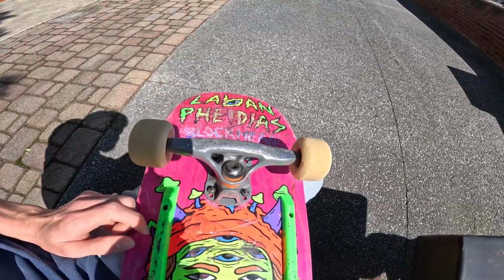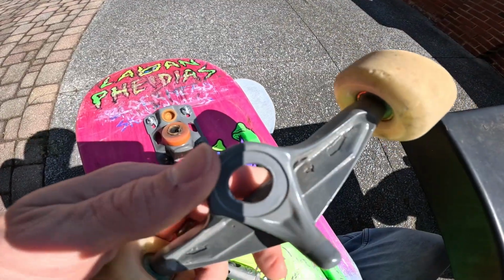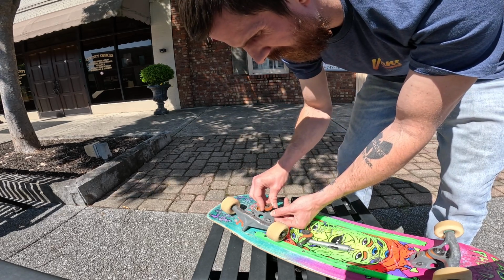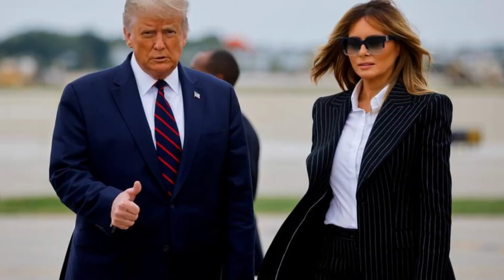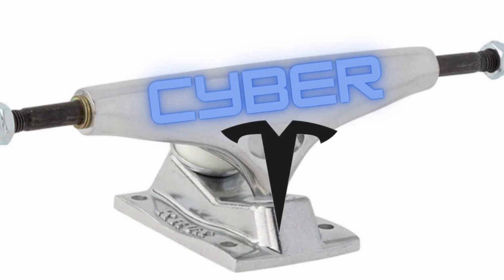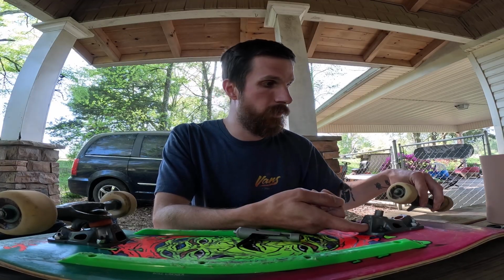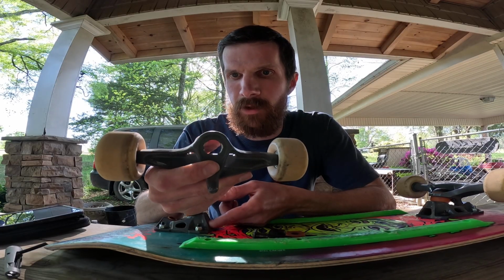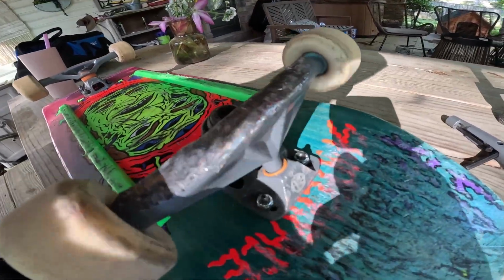The Grind King Conspiracy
In today’s episode we check out my crazy conspiracy theory on Grind King. We also put the new Grind King Lockers to the test to see if they can hold up to some street skating.